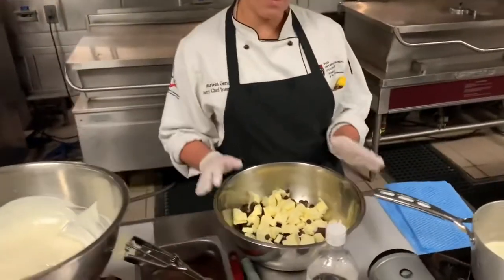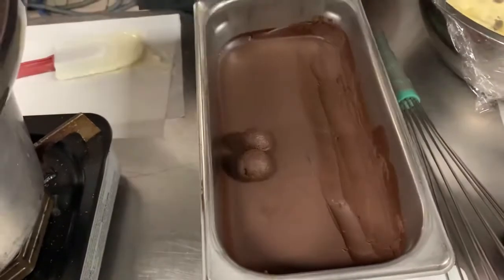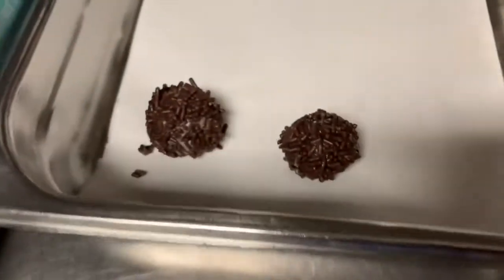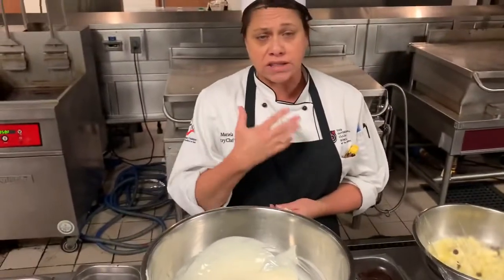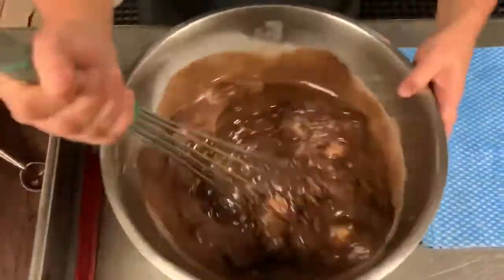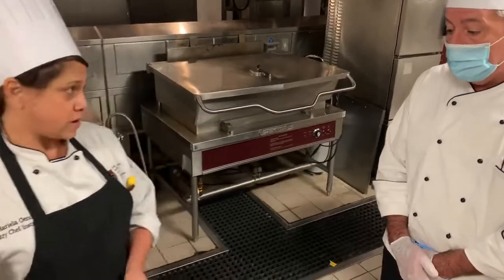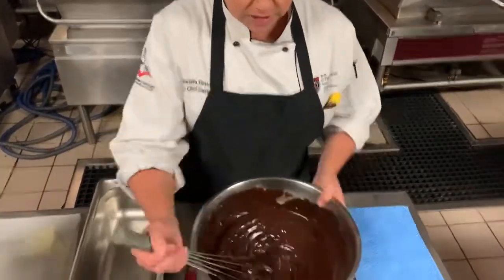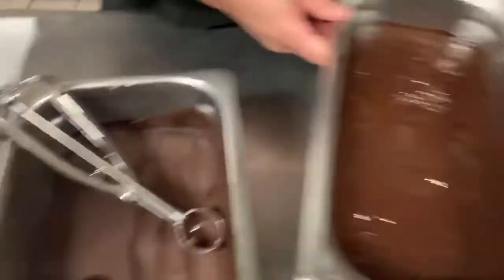Chocolate Truffles with Chef Genco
Chef Bill and Genco demonstrate chocolate truffles!